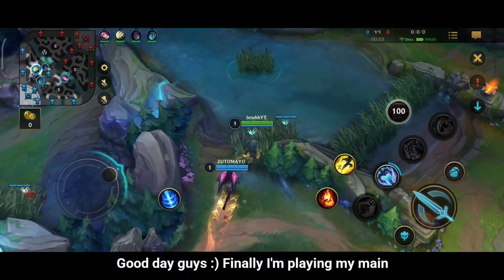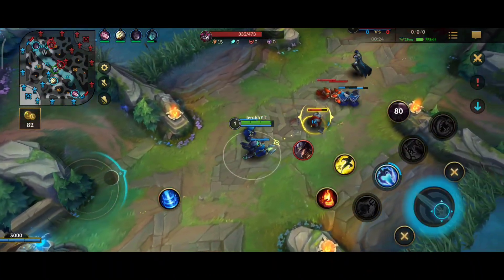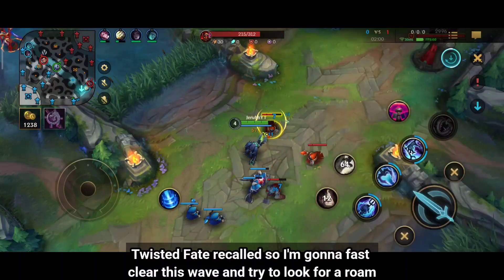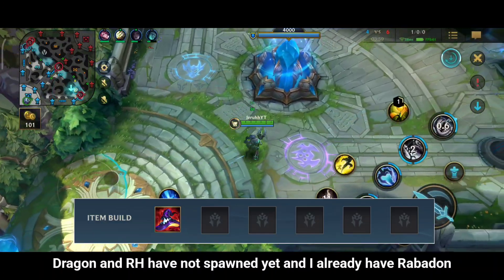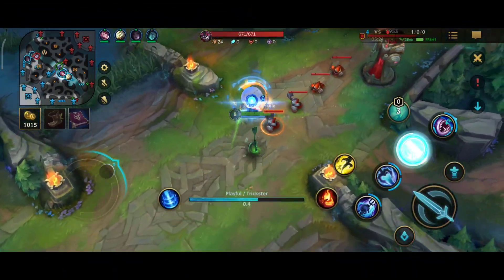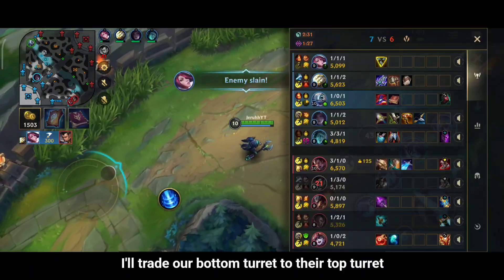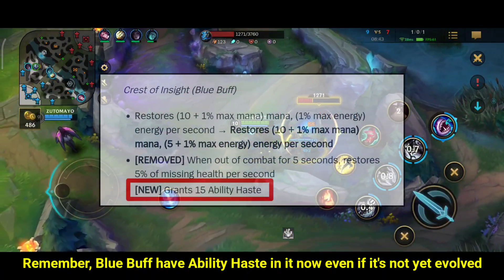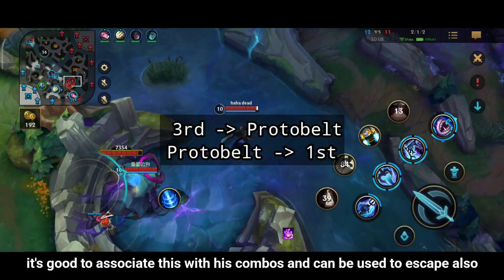I Macro Outplayed Them, This Is What Happened! | Wild Rift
Fizz vs Twisted Fate - Mid / Wild Rift [Patch 3.2]

                      [Common Questions]
       Upload Schedule ➤ Every After 2 Days
             Highest Rank ➤ Challenger
                          Server ➤ Southeast Asia